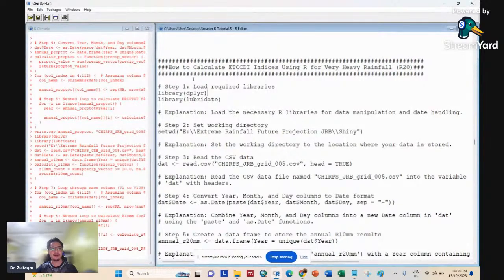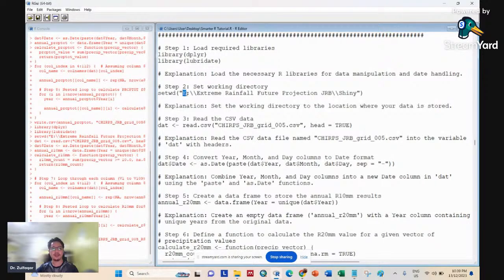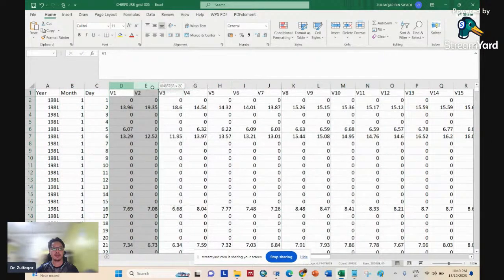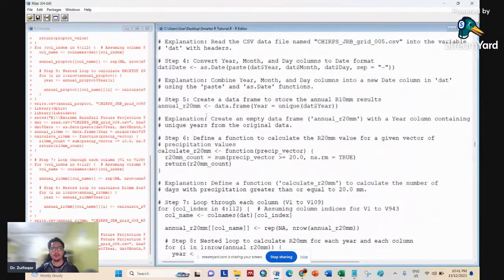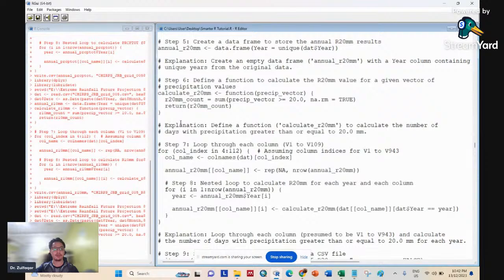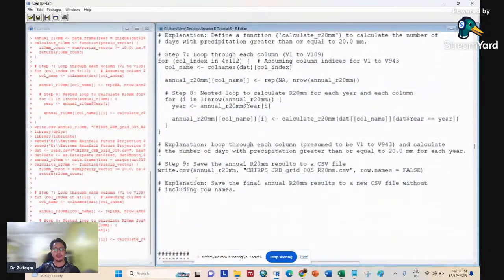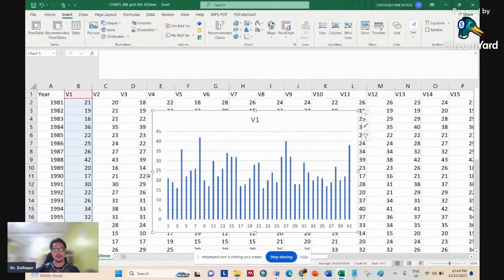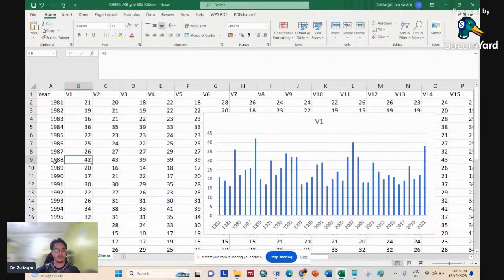How to Calculate ETCCDI Indices Using R for Very Heavy Rainfall (R20)